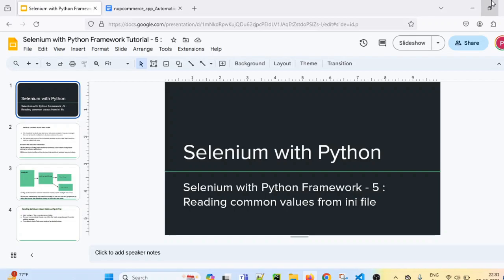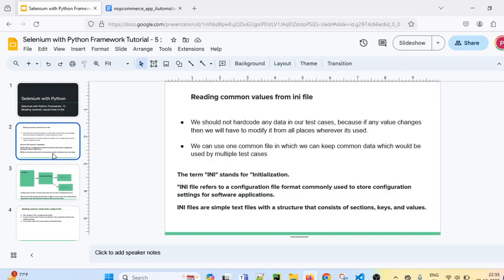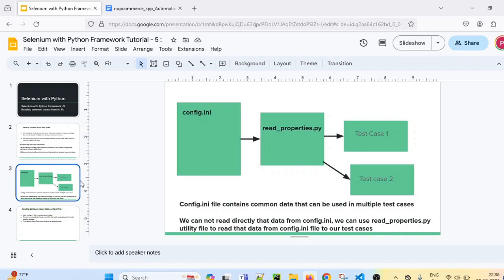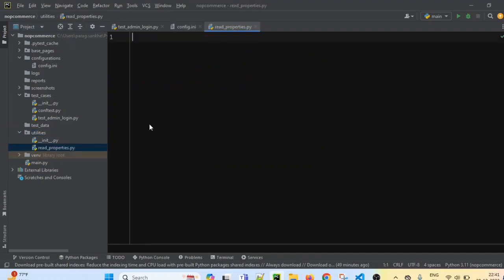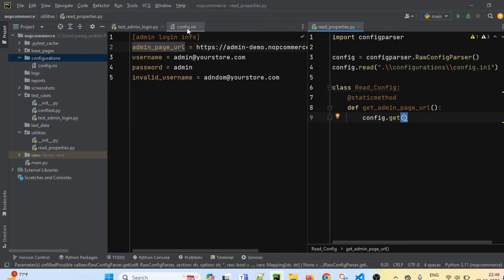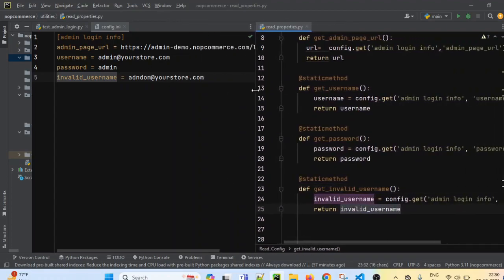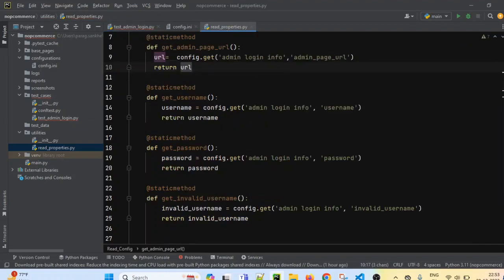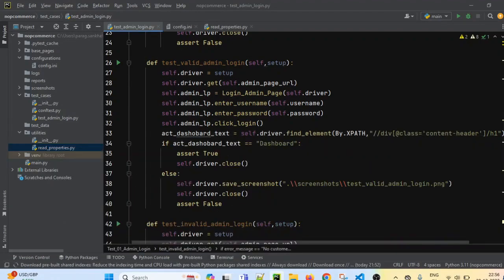Selenium with Python hybrid framework Tutorial 5 : Reading common values from ini file